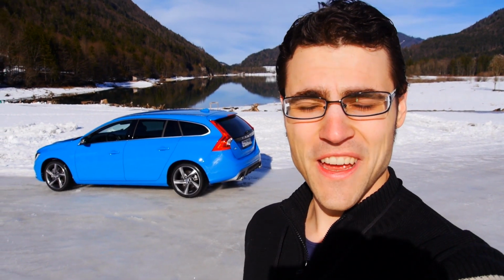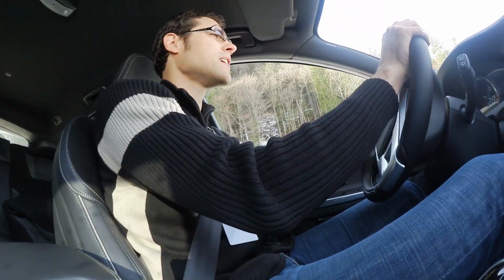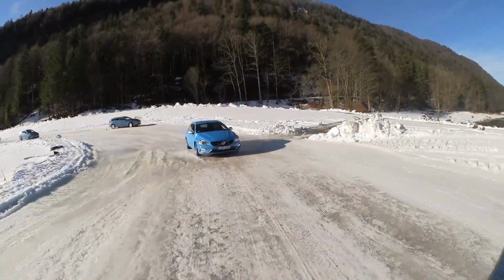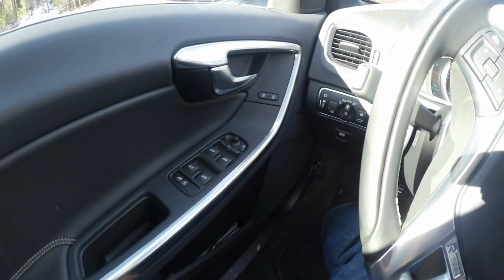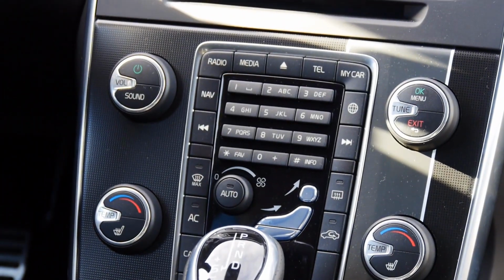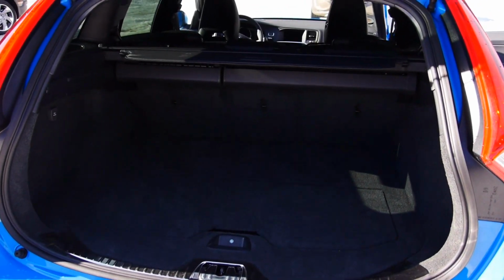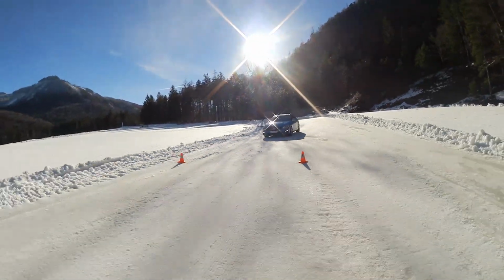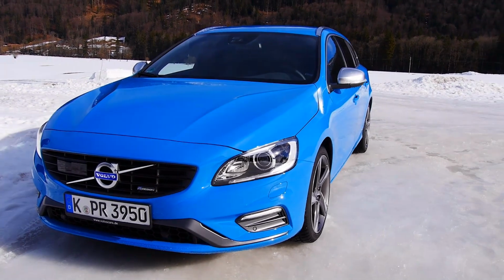Volvo V60 R-Design review in snow with Volvo AWD and Drive-E engine - Autogefühl Autoblog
We are reviewing the Volvo V60 R-Design in the snow, this one has the Rebel Blue colour which has a great contrast to the white snow.